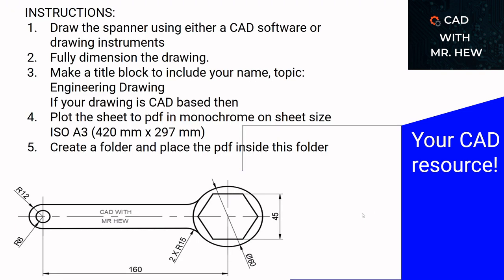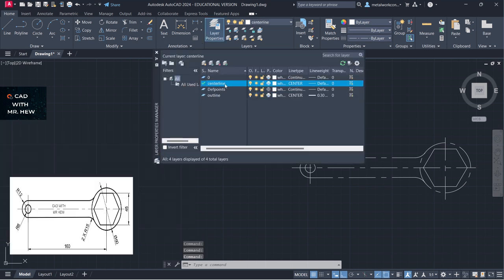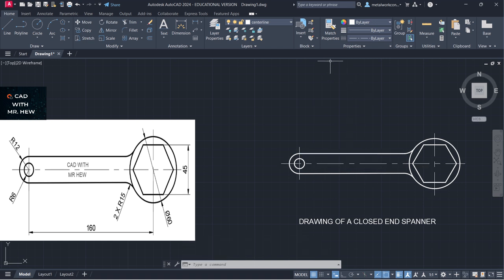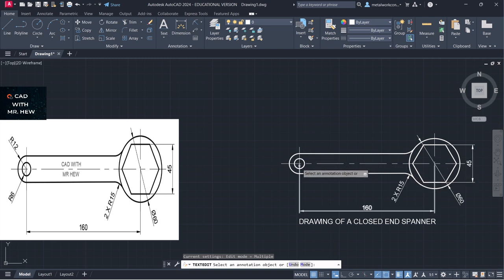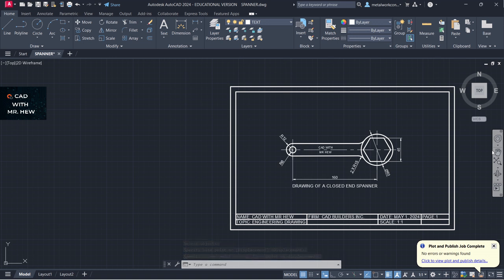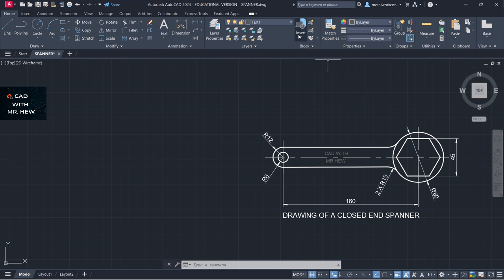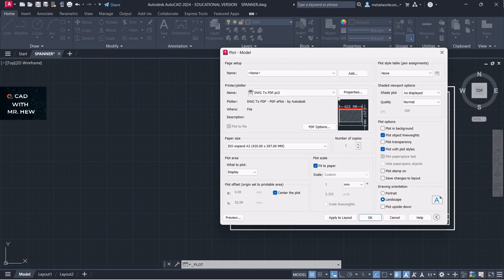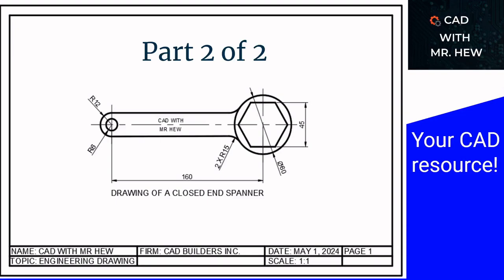title block in engineering drawing PDF How to draw tangent arcs in mechanical engineering drawing.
In this video we explain in detail How to sheet and print drawing PDF. title block in engineering drawing How to draw tangent arcs in technical drawing. Part 2 of 2. N3